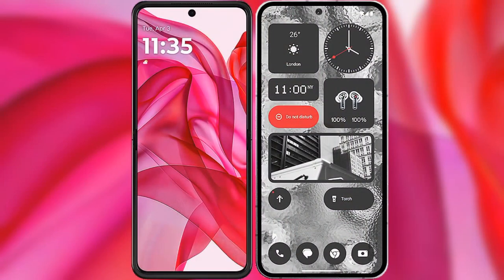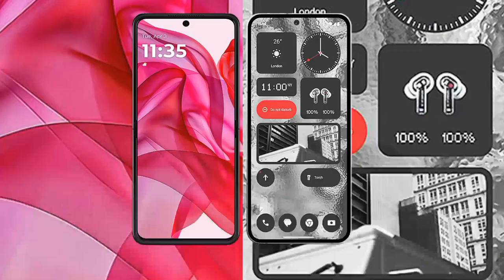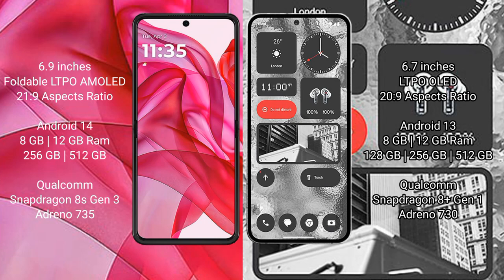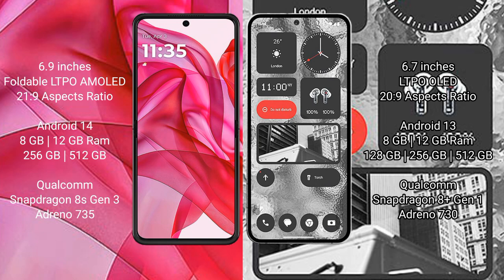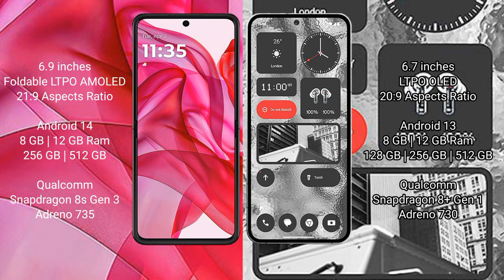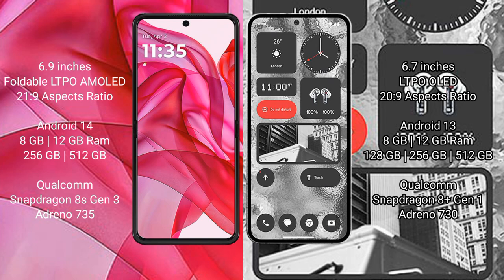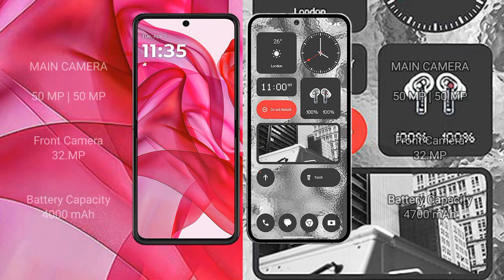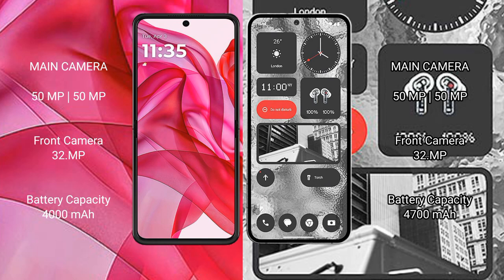Motorola Razr 50 Ultra vs Nothing Phone 2 Review